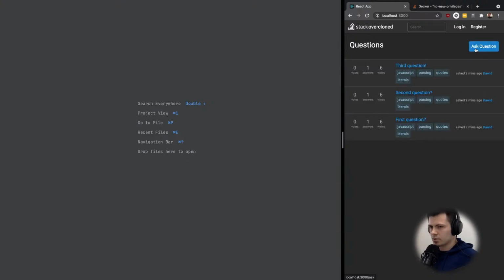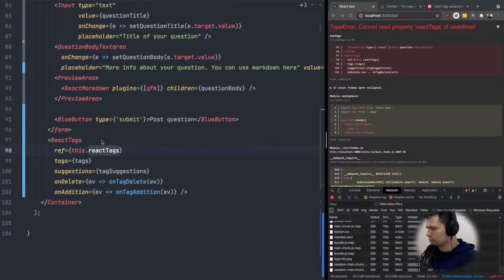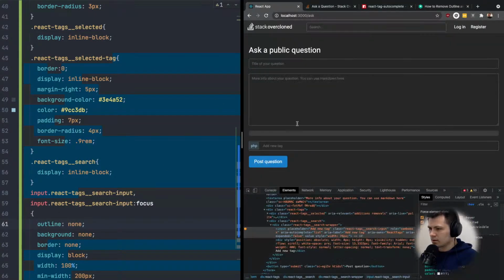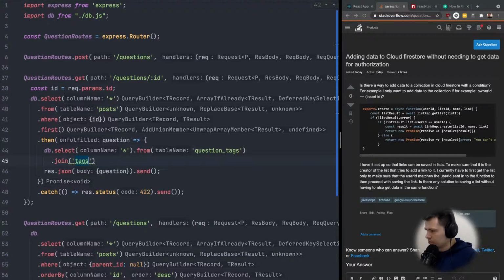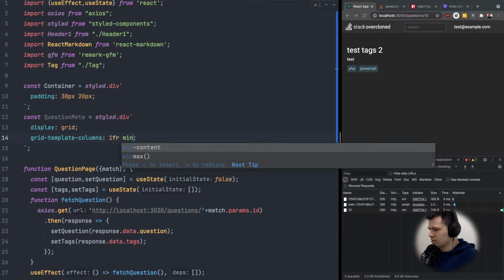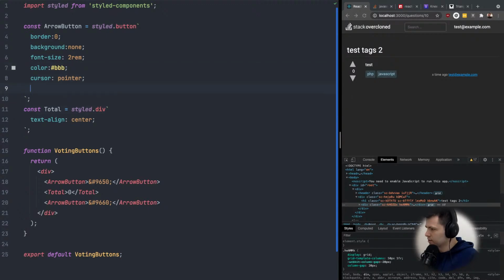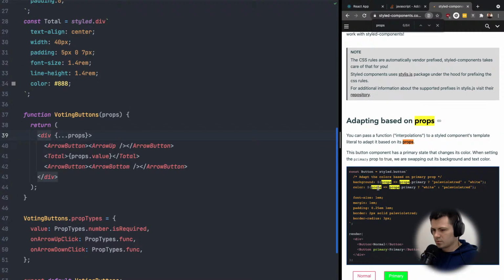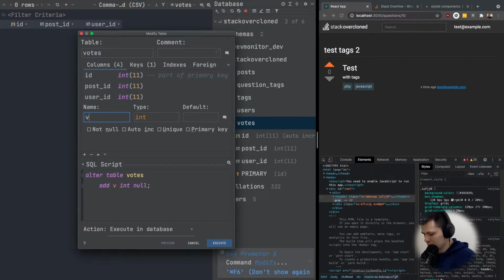🔴 StackOverflow clone (reactjs & express) - part 5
Building a StackOverflow clone, step by step, full javascript project with reactjs, styled components, react-router, nodejs, express and mysql

Timestamps:
0:00 - intro
1:09 - question tags
25:32 - styling tags input
42:48 - saving tags
51:51 - show tags on question page
1:11:07 - show question author
1:22:19 - voting feature
2:02:12 - voting endpoint